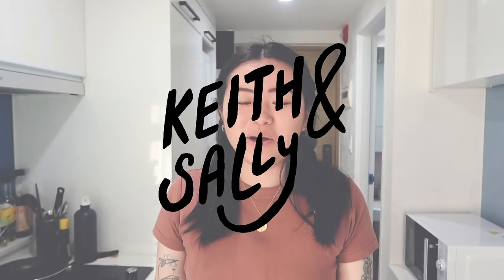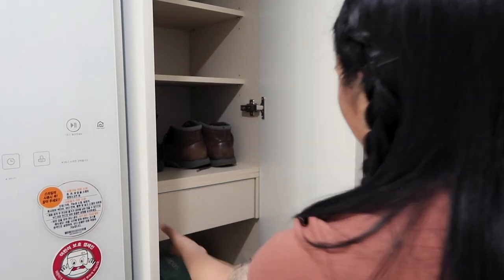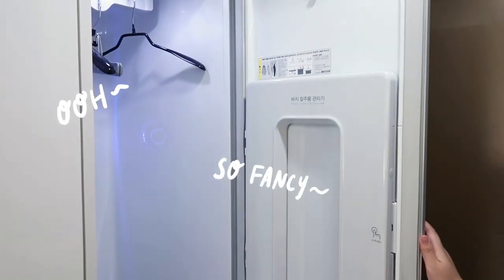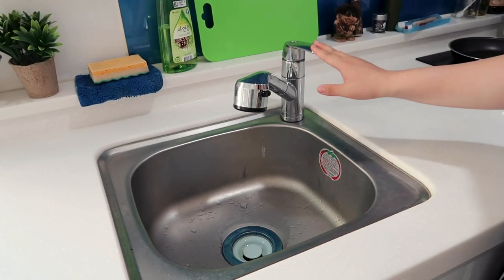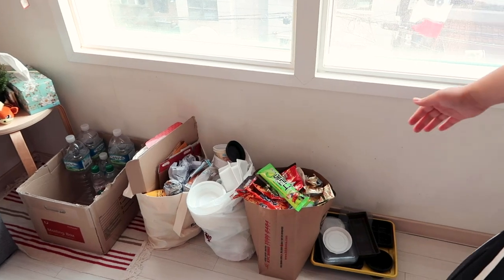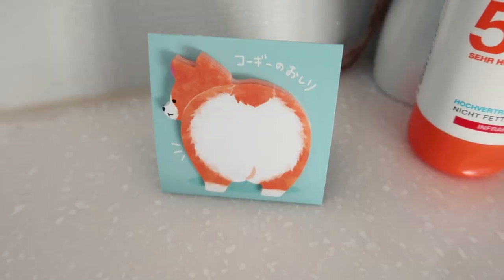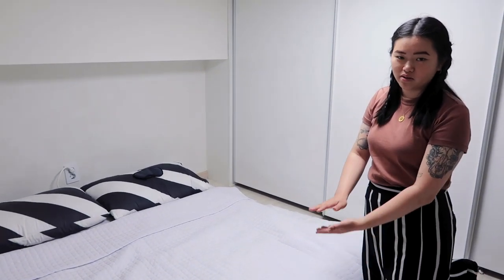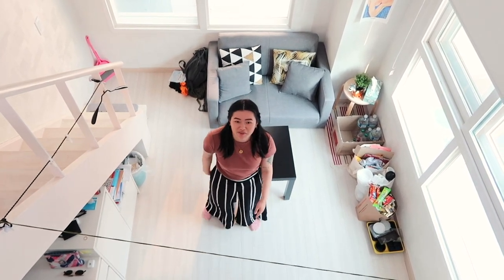Korean Officetel Apartment Tour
Hi guys! While we were living in Seoul, South Korea, we thought it'd be interesting to share a tour of our apartment. The apartment style is referred to as an 'officetel' which basically means a loft studio. We forgot to mention some key details in the video so I'll say them here instead.

We found this apartment on Airbnb as we were only going to be in Korea for three months. This meant getting an actual rental/lease was going to be nearly impossible for us. We looked around at many places, but decided this was the easiest option. Although it meant we probably spent double what you'd pay on a lease. The apartment was in an incredible location (ten minute walk to our school) and included everything (bills and furnished). However, I would not recommend booking on Airbnb when coming to Korea as we later found out it is illegal (unless you own the property which our hosts definitely did not).

Filmed on the Canon G7X Mark II